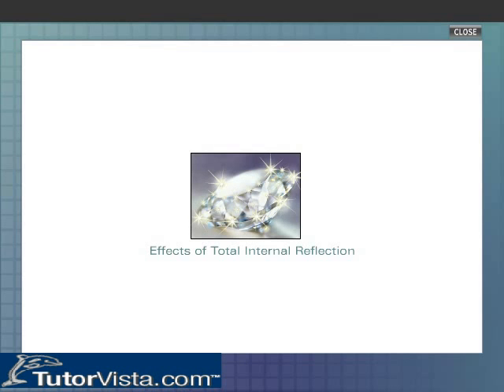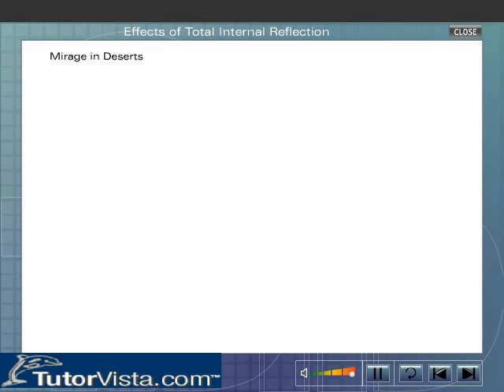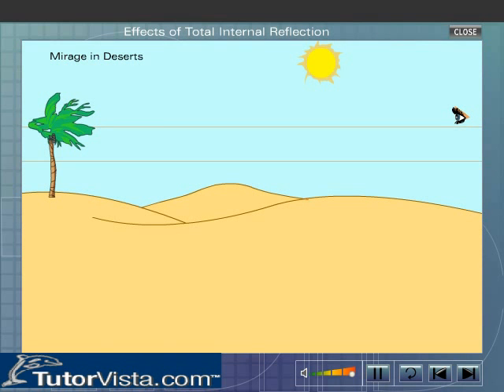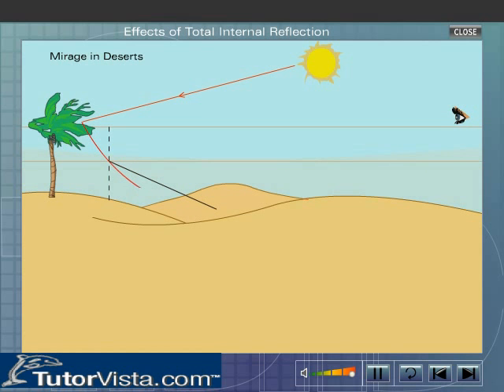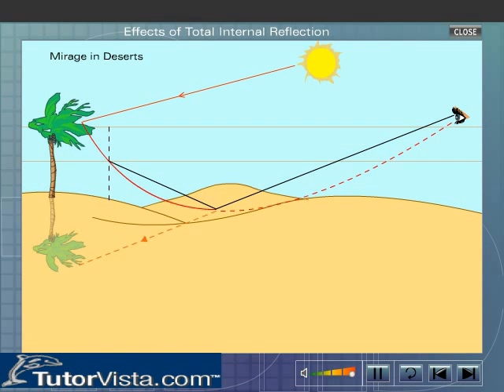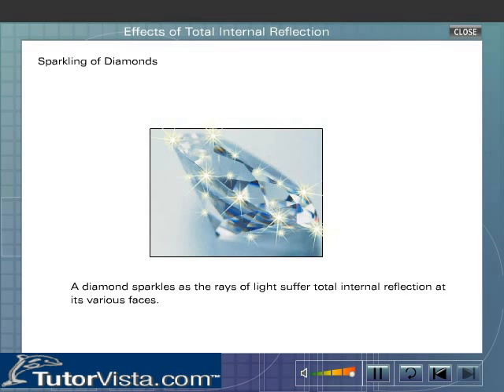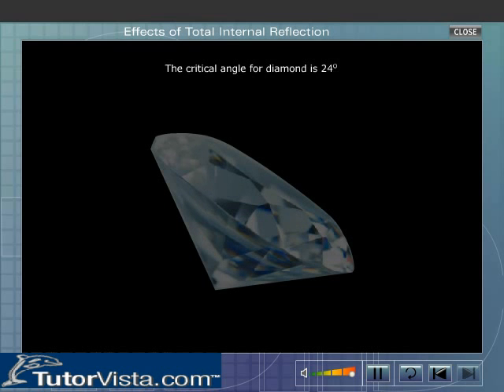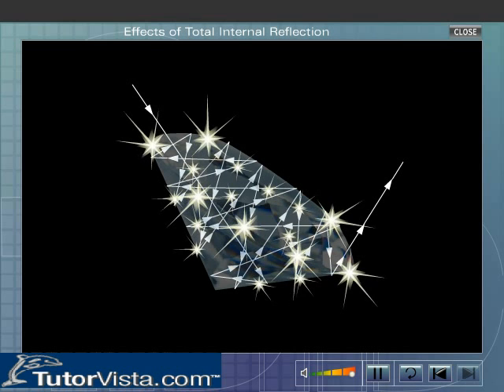Effects of Total Internal Reflection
Total Internal Refraction is the phenomenon in which the " Incident light completely returns to the same medium for angles of incidence greater than critical angle " . It is abbreviated as " T I R "